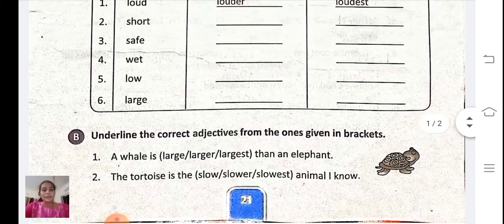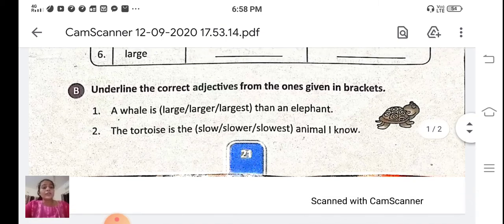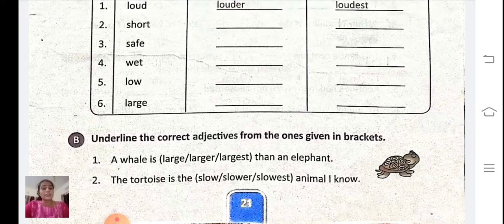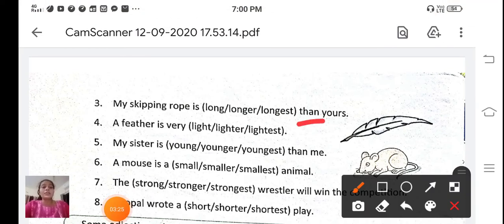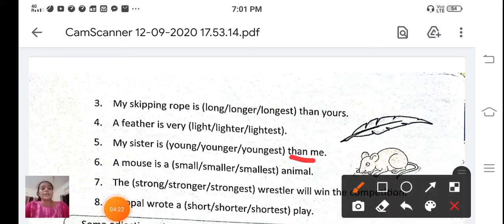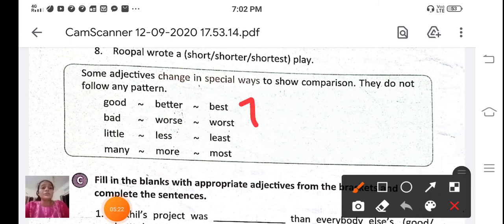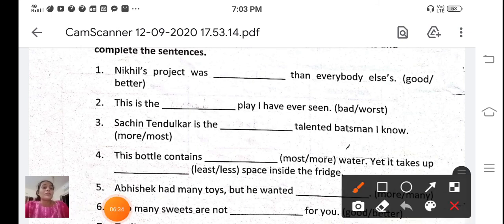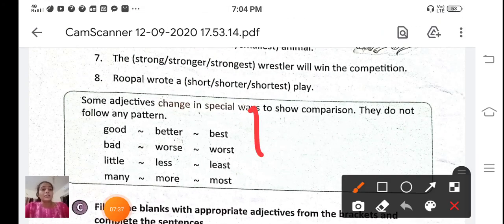Std 3 trupti tr grammar